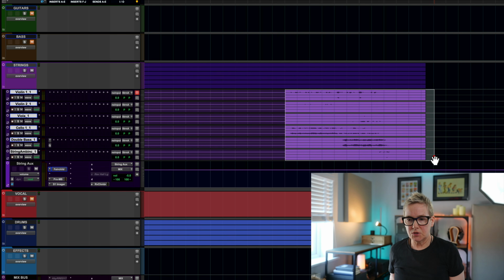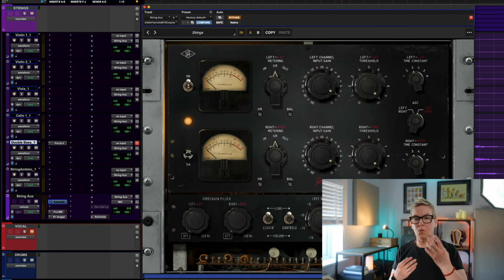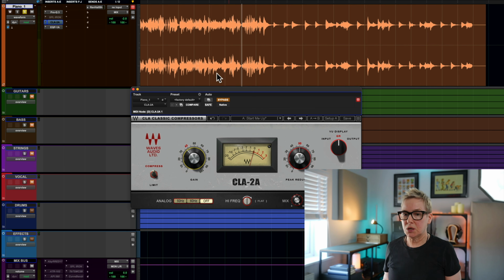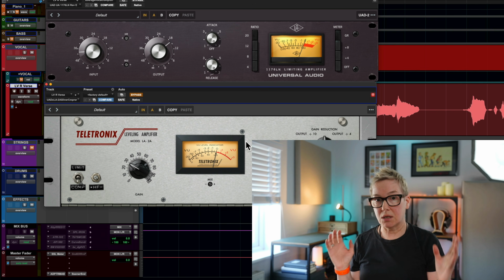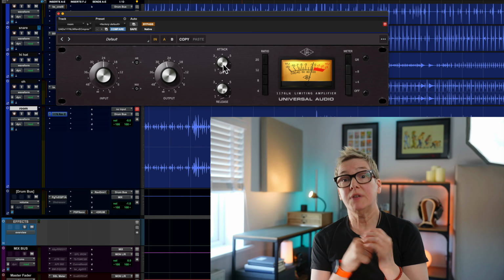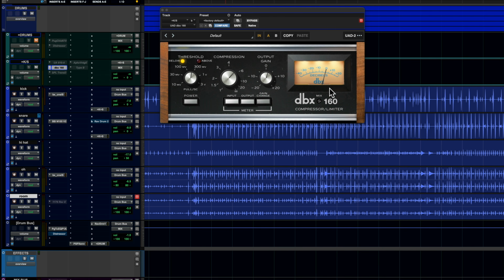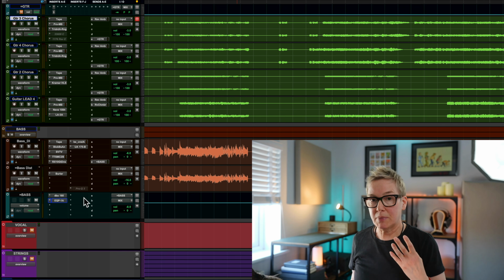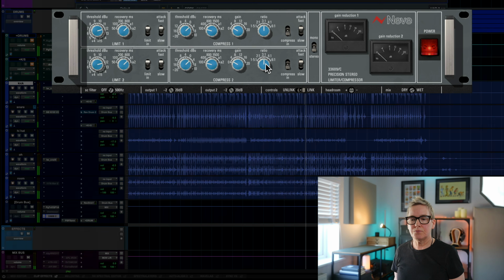Unlock Compressor Types–When To Use Optical, VCA, FET, Vari-Mu, Diode Bridge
Today, you’ll learn how the 5 main audio compressor types sound, how they behave, and where each one works best in your mix. Go from sad bedroom demos to mixes you’re excited to share

⏱ Chapters:
00:00 - Start
02:43 - Vari Mu Compressors
10:47 - Optical Compressors
15:35 - FET Compressors
26:03 - VCA Compressors
35:34 - Diode Bridge Compressors

Bass, guitars and vocal from my Classic Rock Masterclass - [Roger Ricks]
Drums - Steve Payne "Oven On"